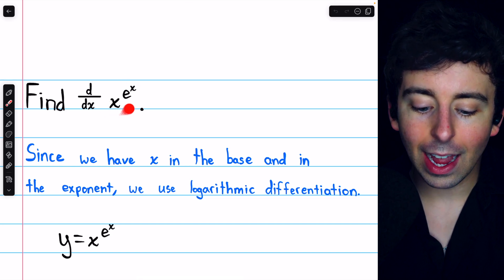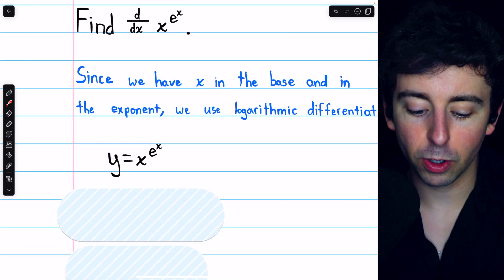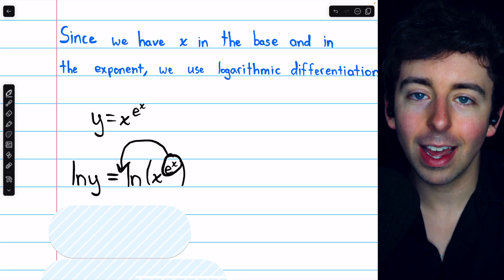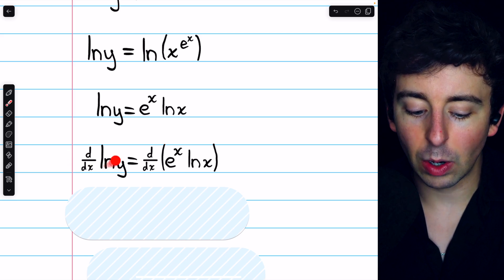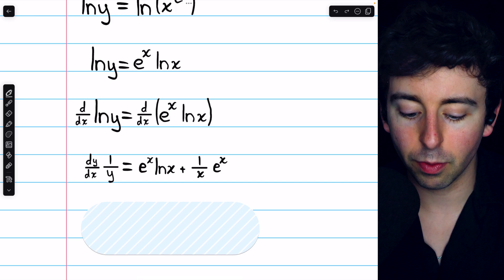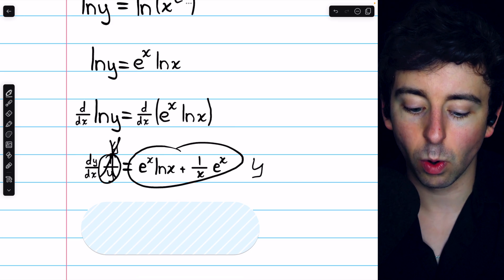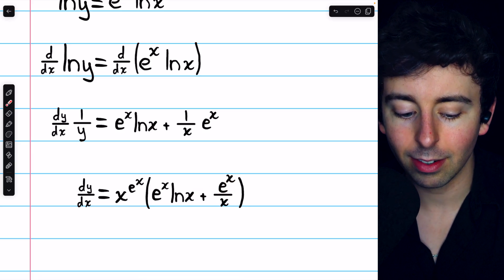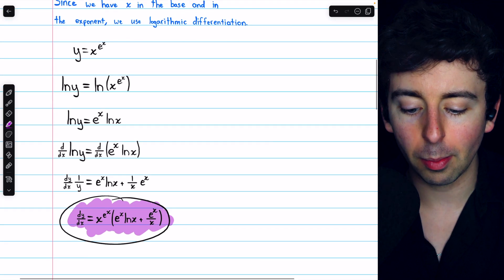Derivative of x^e^x (Logarithmic Differentiation) | Calculus 1 Exercises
We differentiate y=x^e^x using logarithmic differentiation. This requires us to take the log of both sides, then apply log rules and use implicit differentiation.